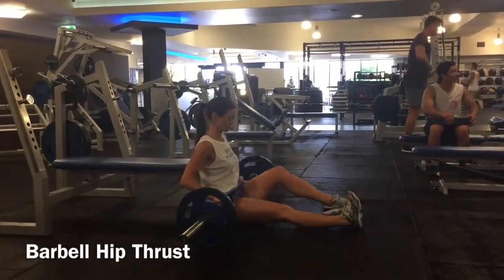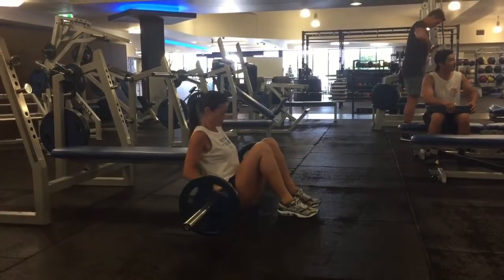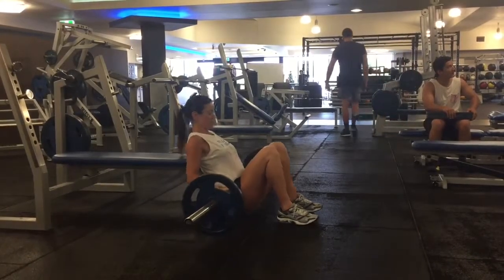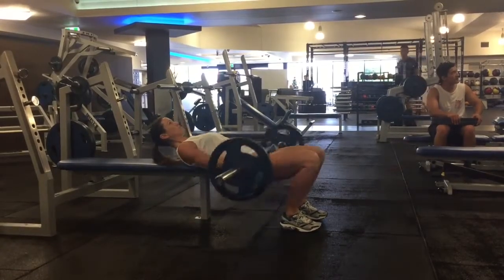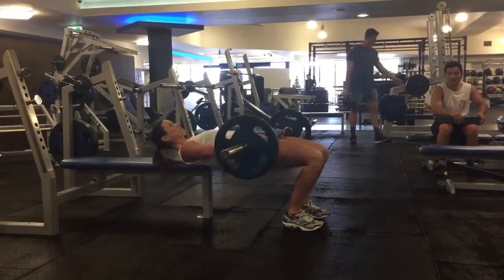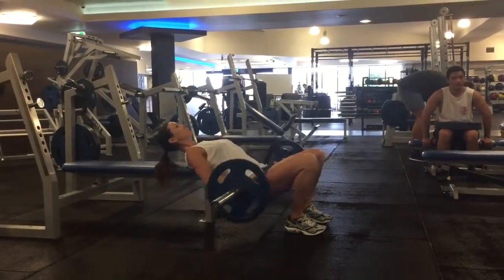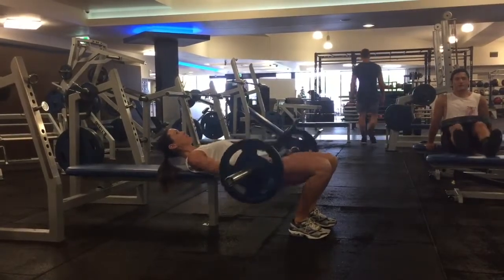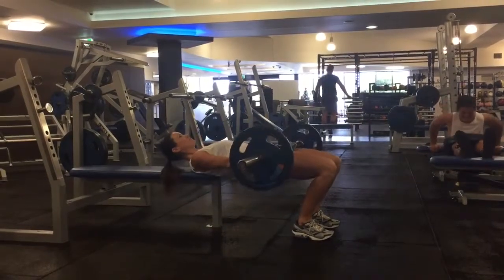Barbell Hip Thrust